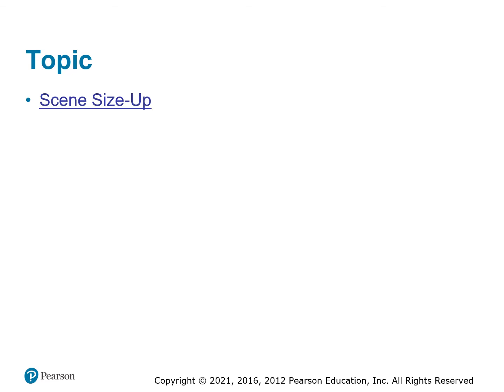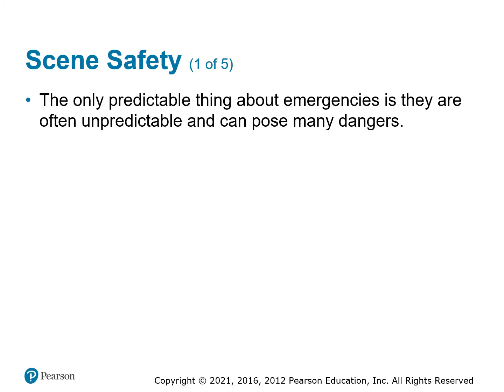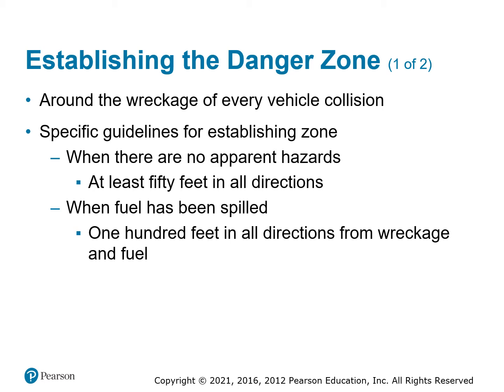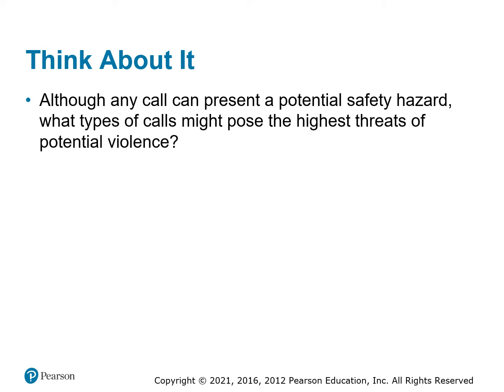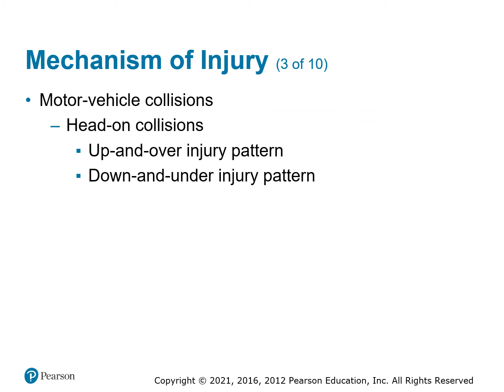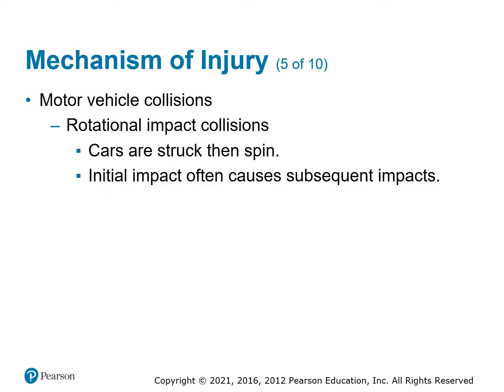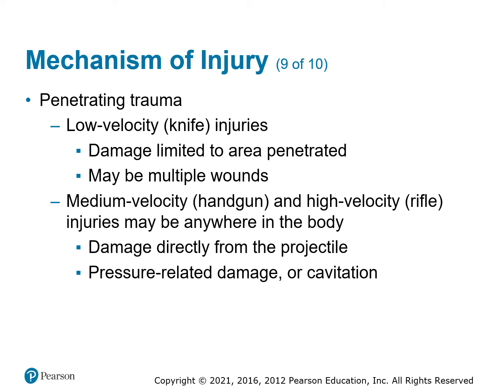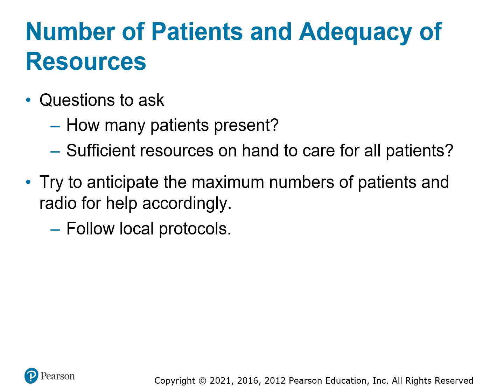Ch 11 PP Lecture